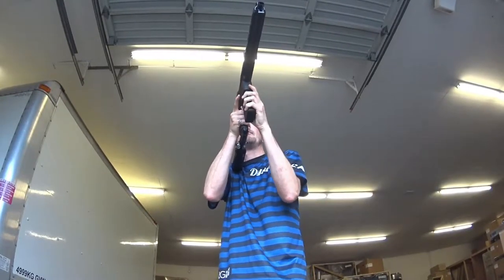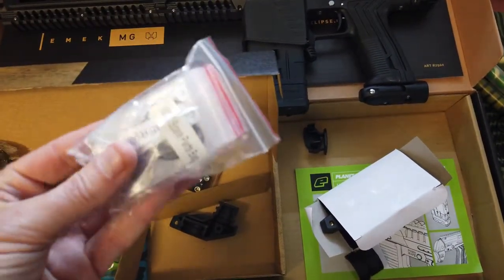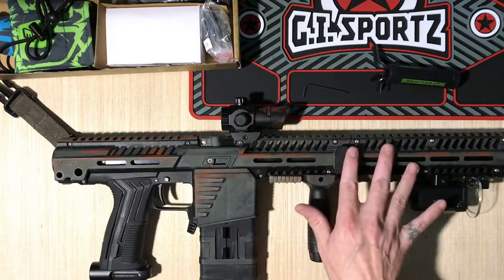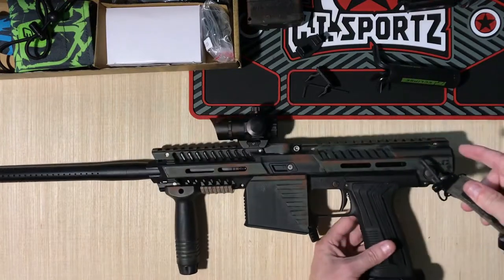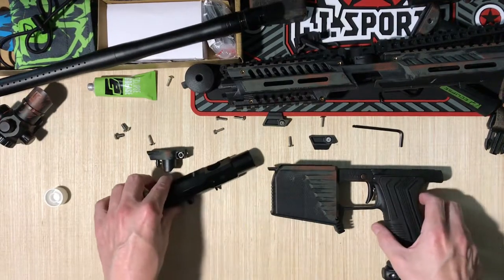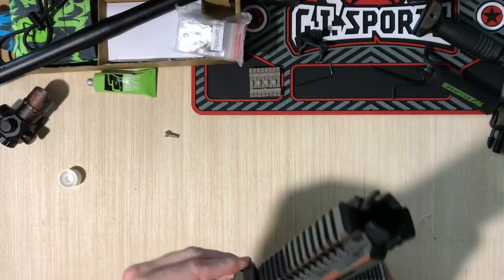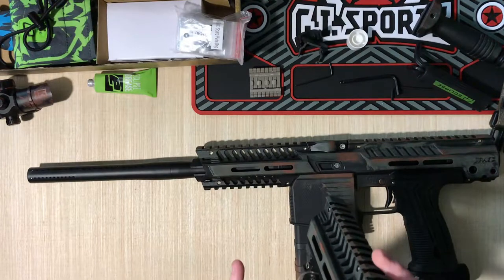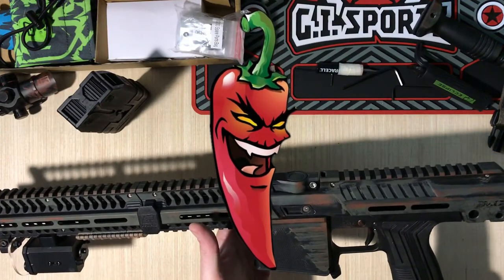MG100 Review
Review & demo of the Planet Eclipse MG100. Shooting, tear down & rebuild.